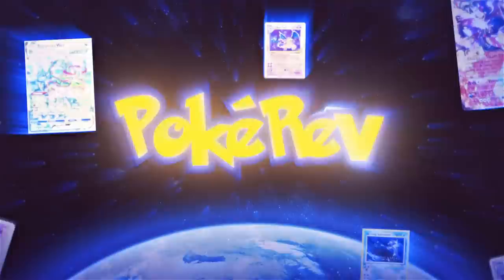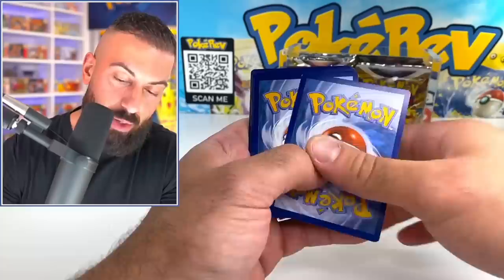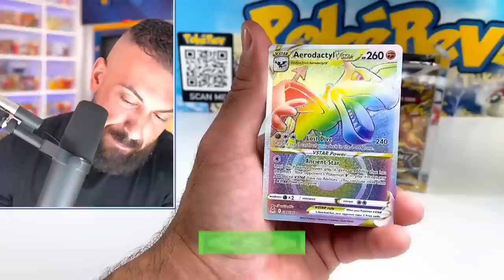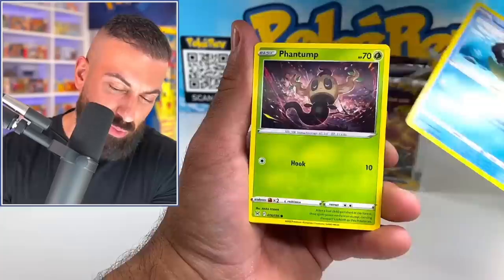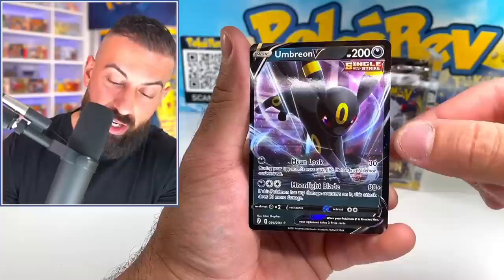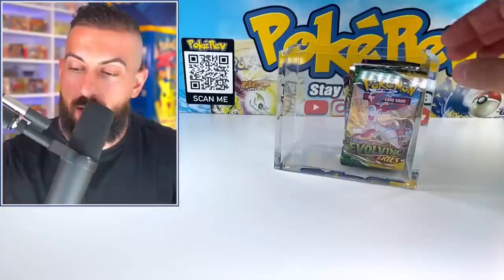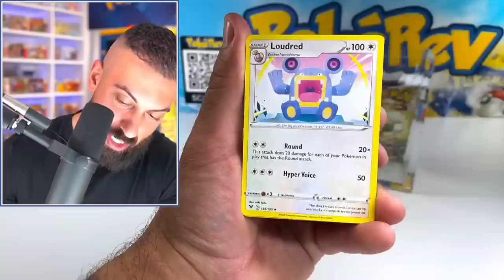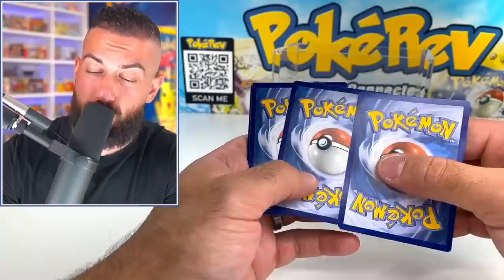I Opened The Greatest God Box of Pokemon Cards Ever Made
In this Pokemon cards opening, I open the greatest God Box of Pokemon cards in existence and the pulls will blow you away!
🛒 Shop
The PokéCave: